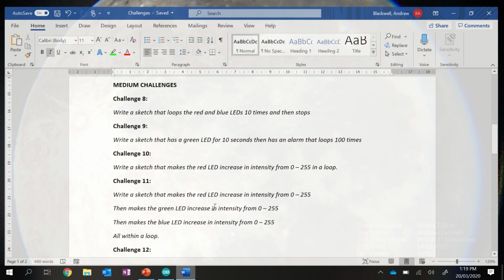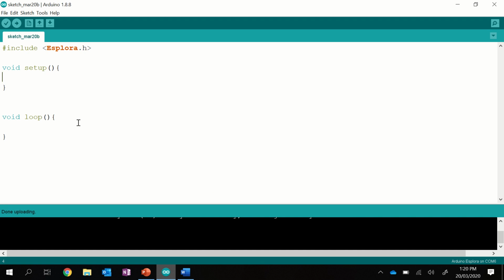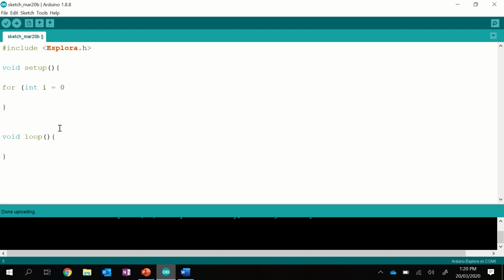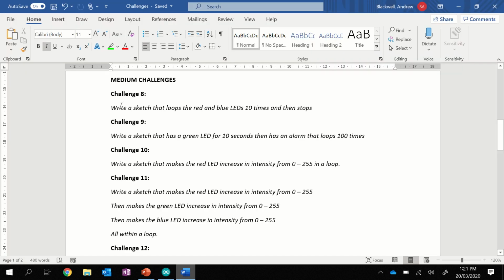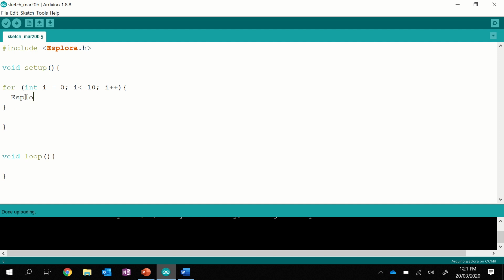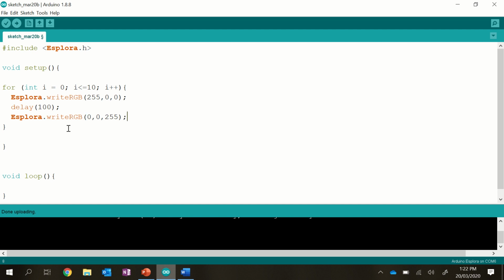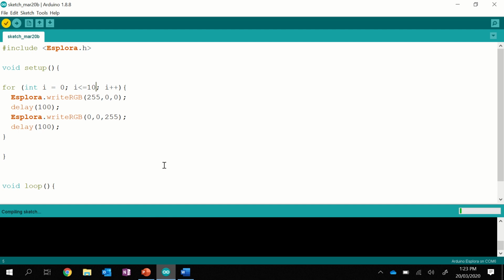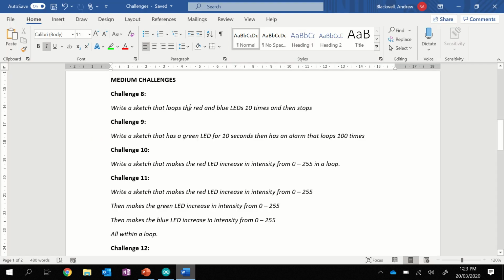Arduino ESPLORA Tutorial 9 Challenge Number 8